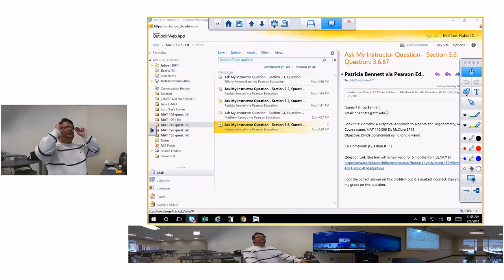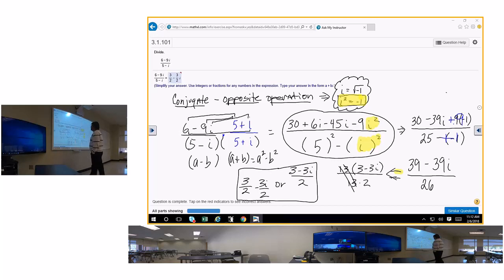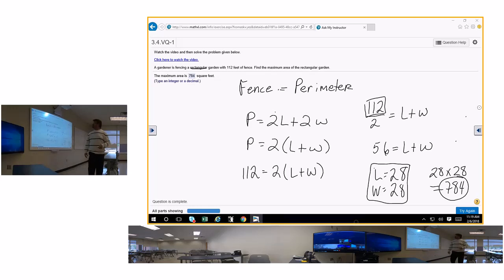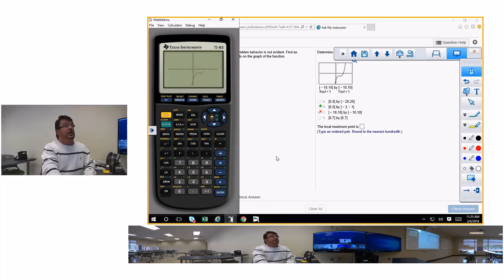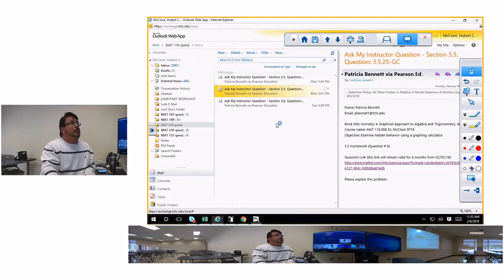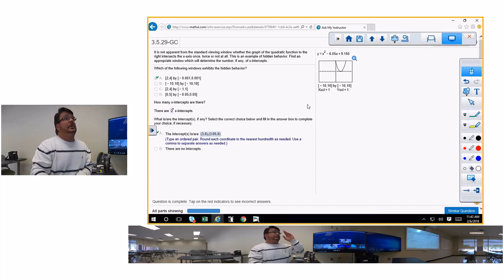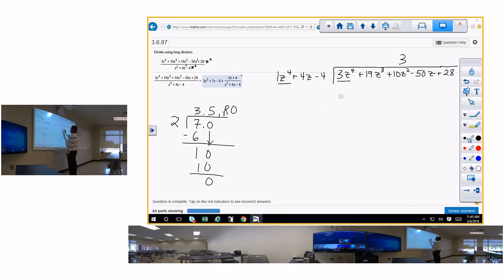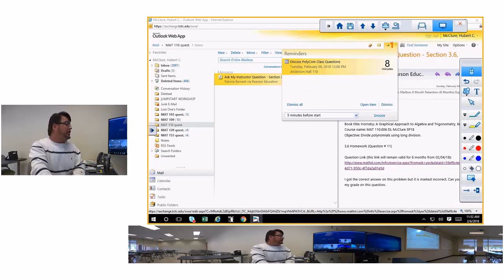youtube video #-Emr76dUVFE